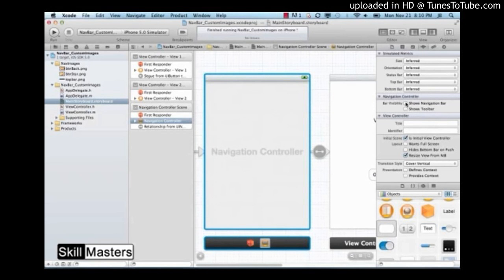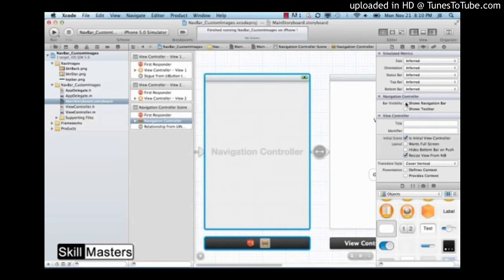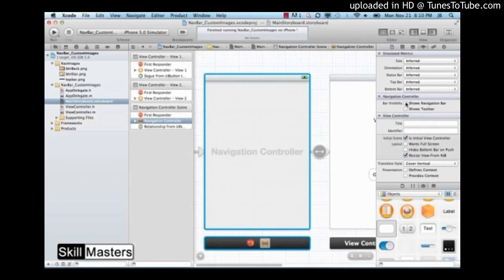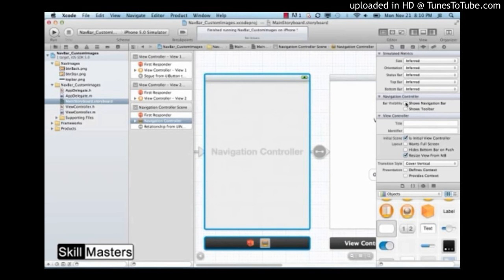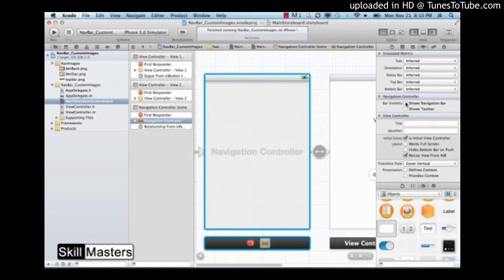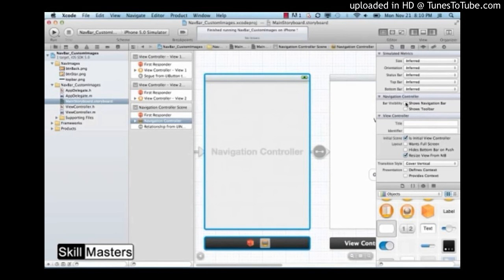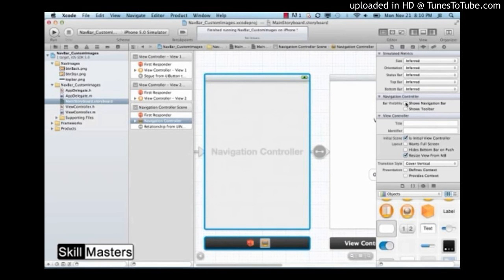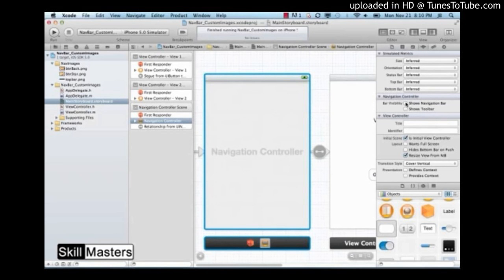Xcode Nav Bar Tutorial 3- Using Custom Images